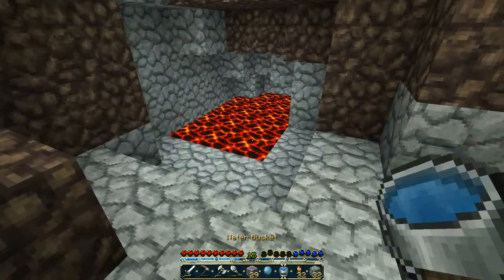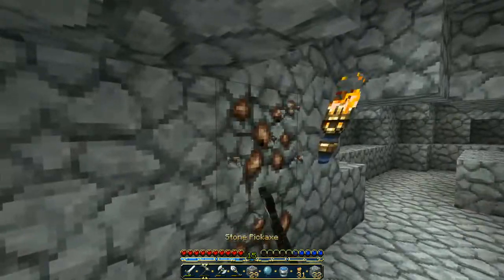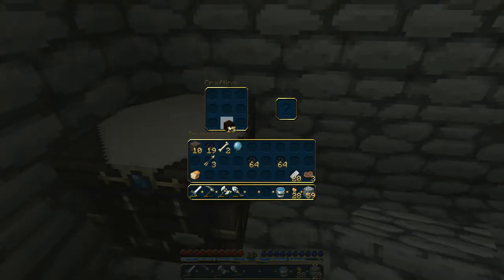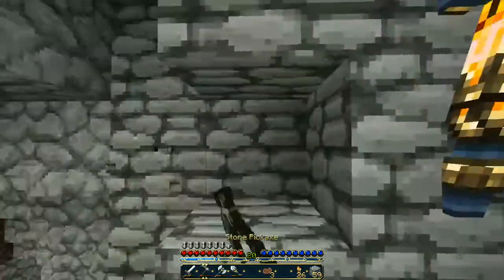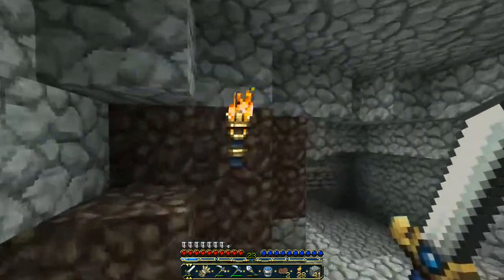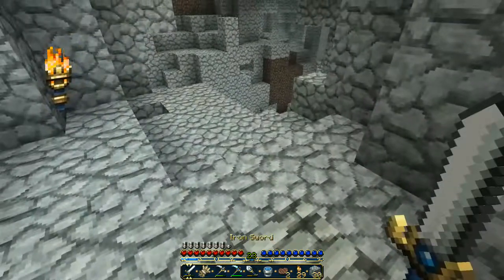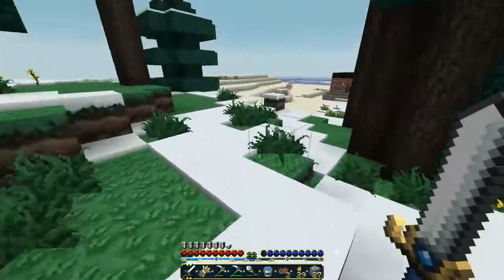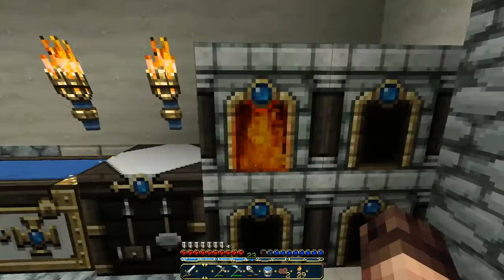Minecraft Survival! Episode three:Returning home!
Continuing My adventure through Minecraft, We'll be discovering caves,dungeons,monster and just about everything and what not a minecraft series without a massive manor! So stick around and enjoy the show! thanks!